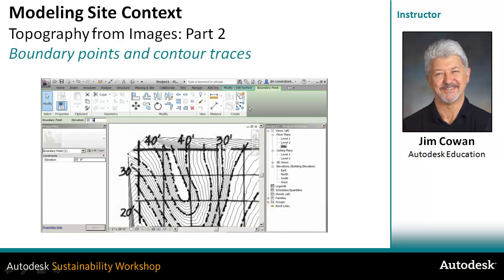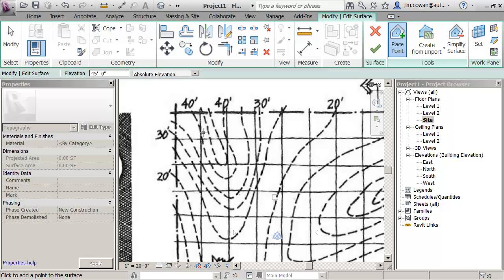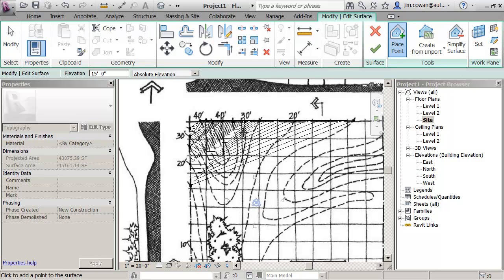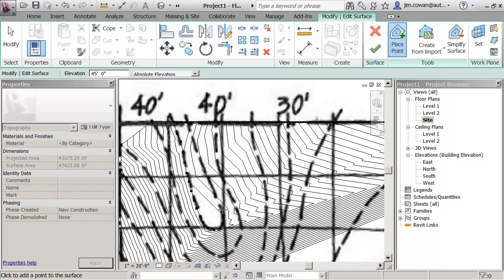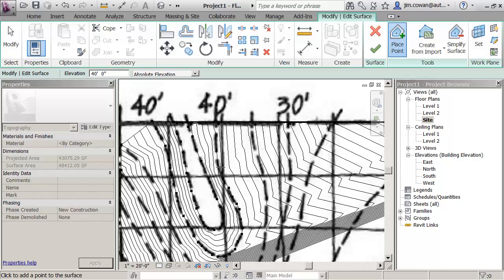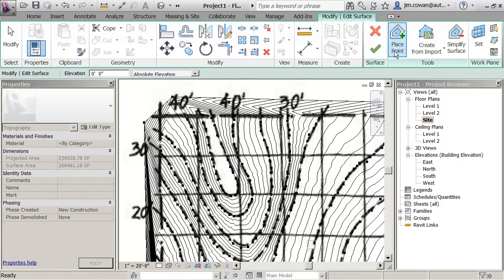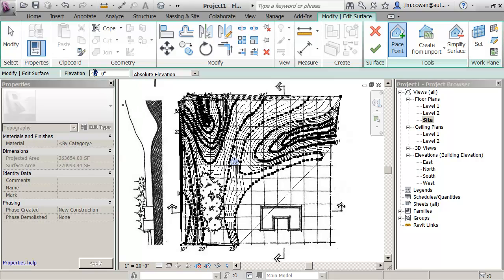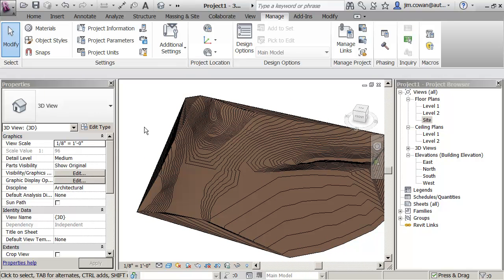05_boundary_points_contour_trace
Placing points.